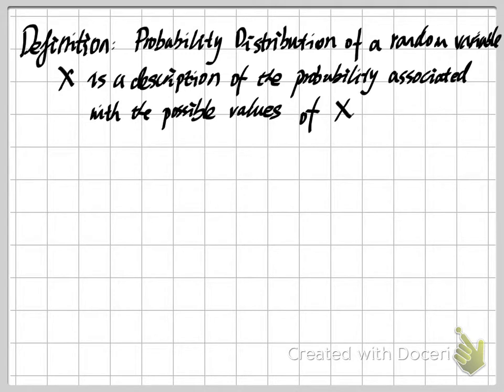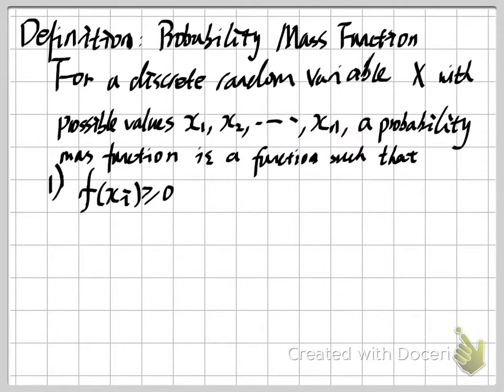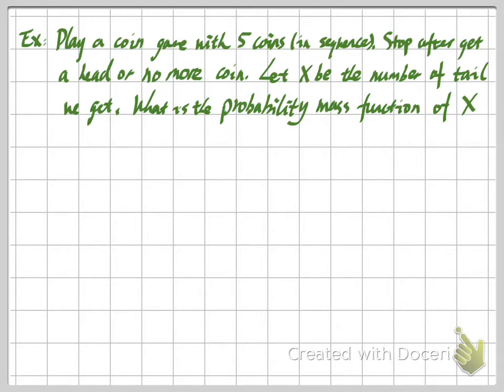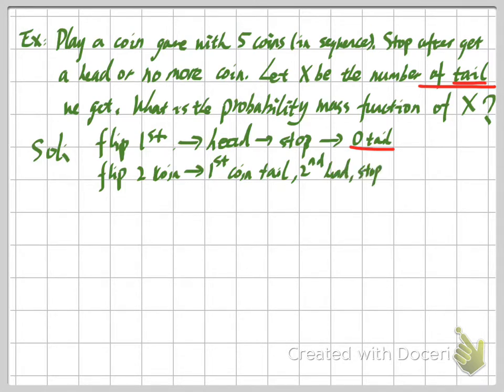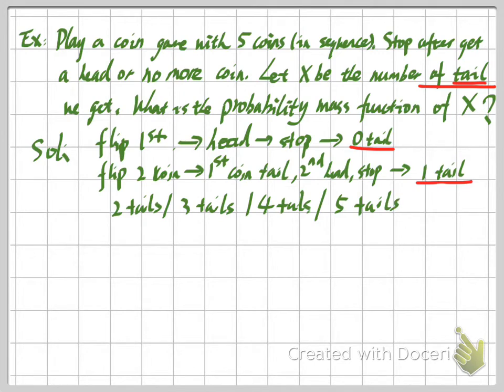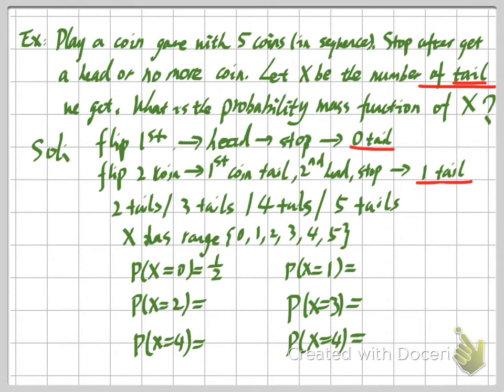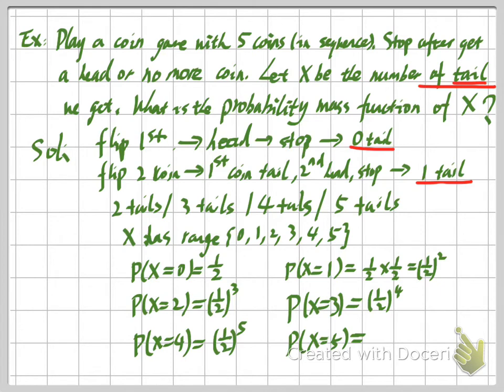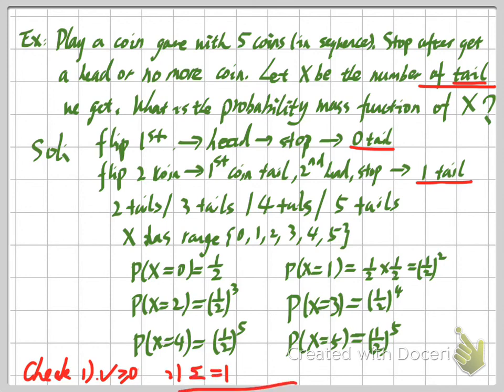Probability - Probability Distribution & Probability Mass Function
In this video, I'll introduce the definition of probability distribution and probability mass function with examples.